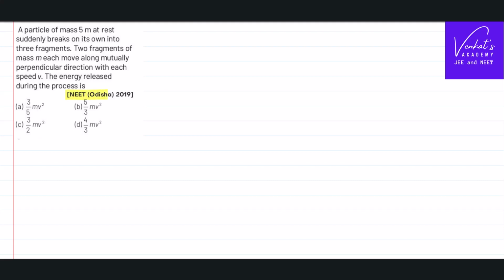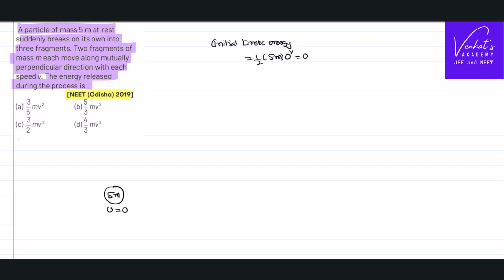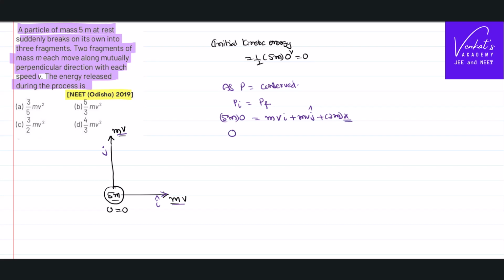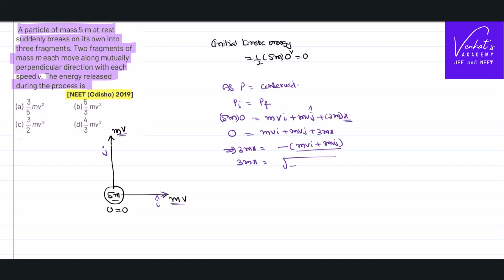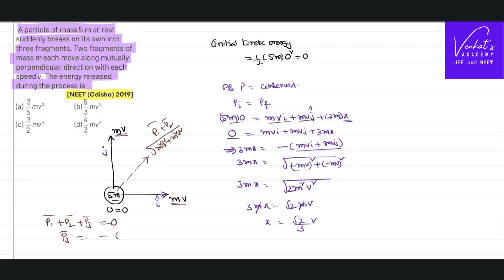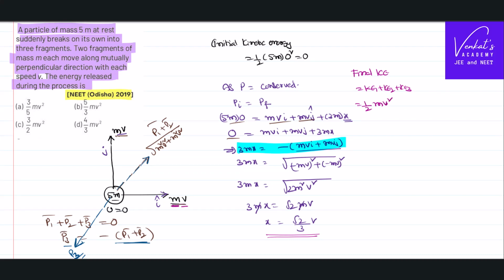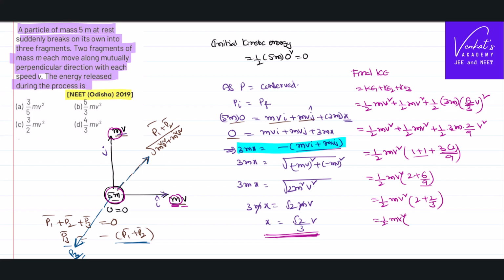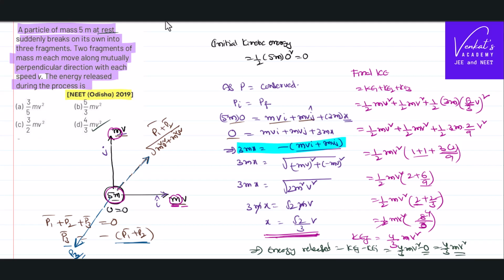NEET 2019 Energy released when big particle splits into three @IIT-JEEandNEET-Physics in Class 11 Physics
EET 2019 Energy released when big particle splits into three is part of collisions and is further part of work power and energy of class 11 physics.

0:00 Given problem is...
0:30 applying conservation of momentum.
2:00 velocity of third peice is.
4:20 Final kinetic energy is...